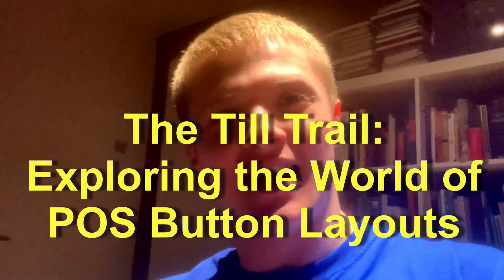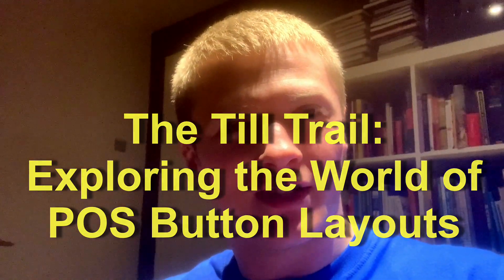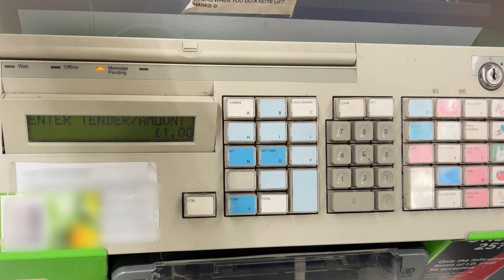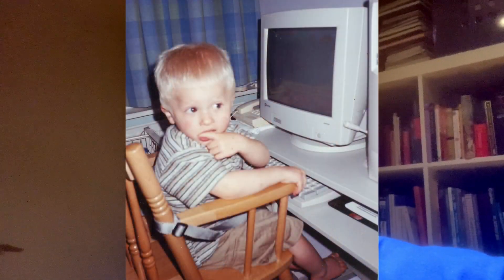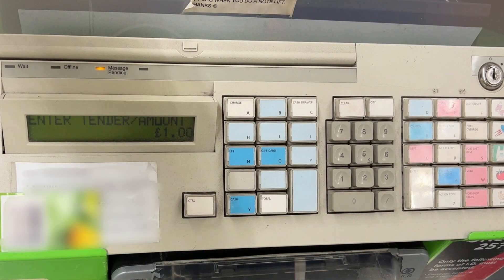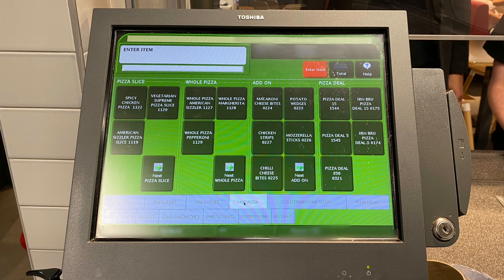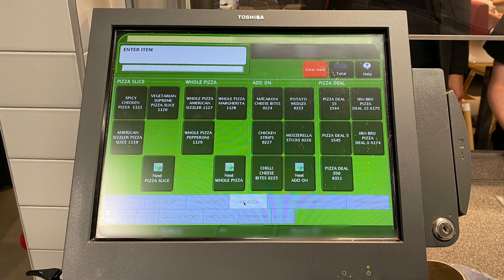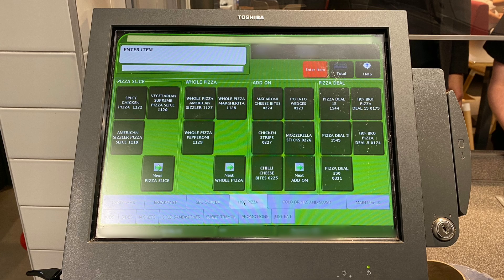The Till Trail Exploring the World of POS Button Layouts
Welcome to ‘The Till Trail: Exploring the World of POS Button Layouts’. I’m Tedward Taylor, and in this video, I’ll share how my autism led me to discover my unique passion for cash register POS button layouts.

This isn’t just about the technology or design of these systems. It’s about my personal connection to them, and how they’ve become a part of my life. From the first till system that caught my eye, to the intricate designs that keep me captivated, I’ll delve into the details of this fascinating world.

Whether you share this interest, are curious, or want to understand more about how unique interests can manifest in individuals with autism, I hope you’ll join me on this adventure.